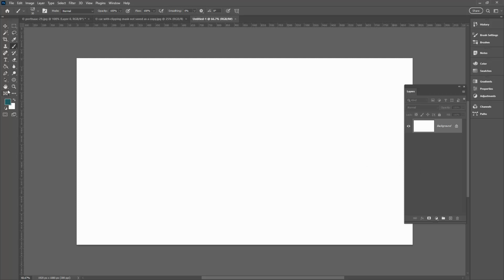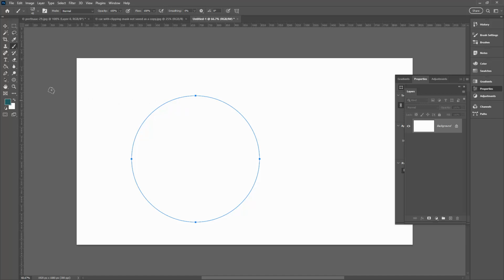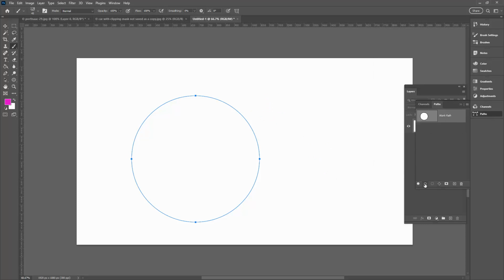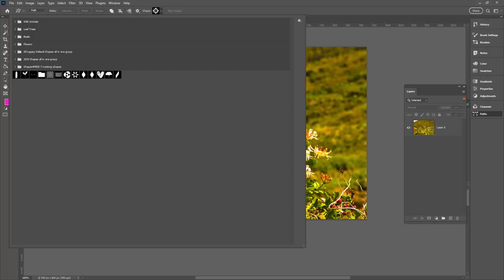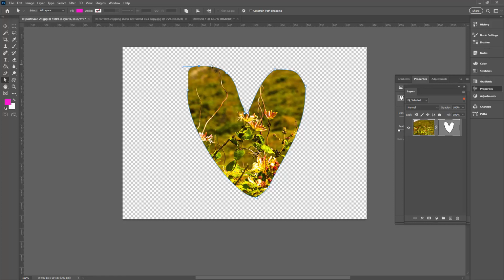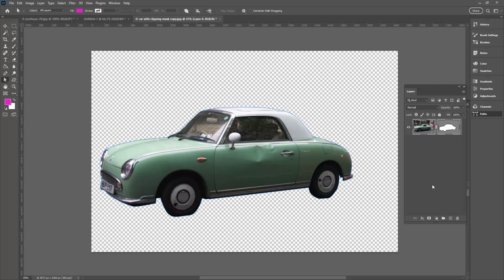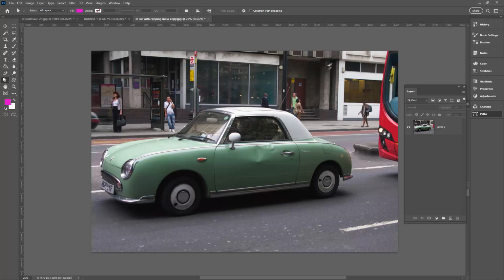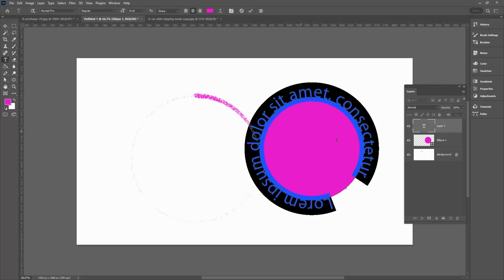Use Paths not Shapes in Photoshop - 3 Must Know Scenarios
When to use Paths not Shapes in Photoshop - 3 Must Know Scenarios
Learn some of the very few times you must use Paths in Photoshop rather than Shapes to perform a task. In this video I explain how paths can be stored inside files (including jpg images), how to stroke paths with brushes and how to create vector masks in Photoshop. All these techniques require you to be working with paths and will not work if you are using Shapes.

IF YOU LIKED THIS VIDEO YOU MAY LIKE THESE SIMILAR VIDEOS:
Photoshop - Add Noise to an Image - How to Control the Noise You Add to a Photo